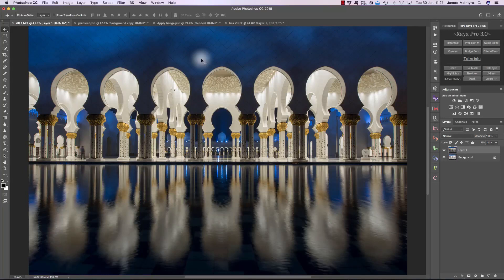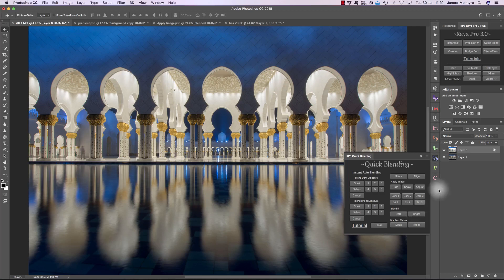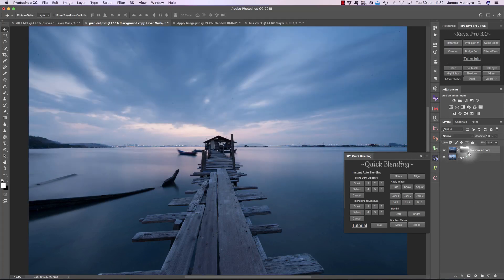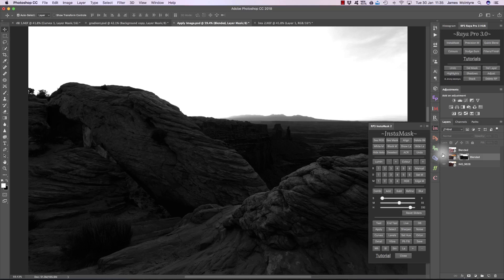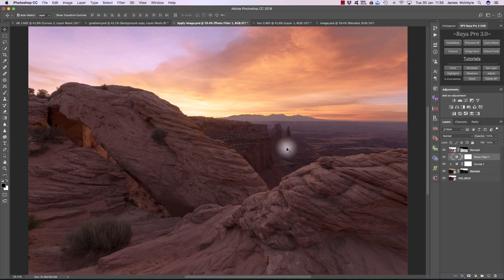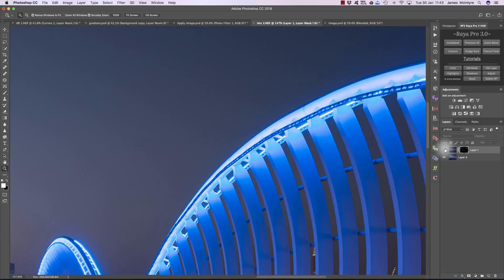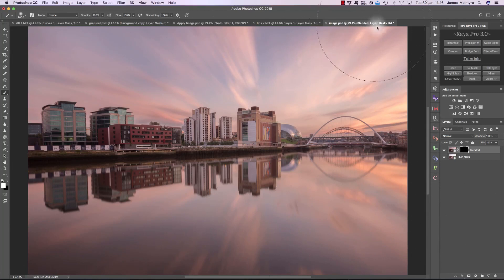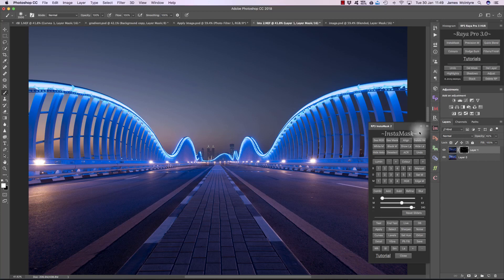Four Ways To Exposure Blend